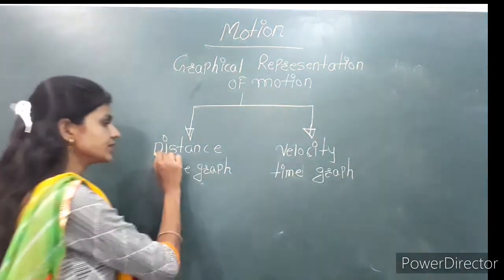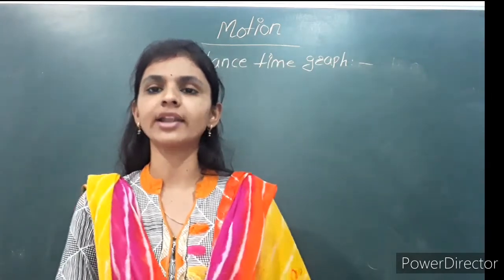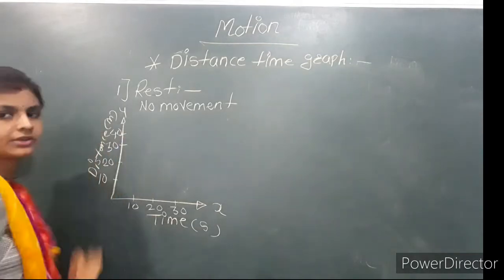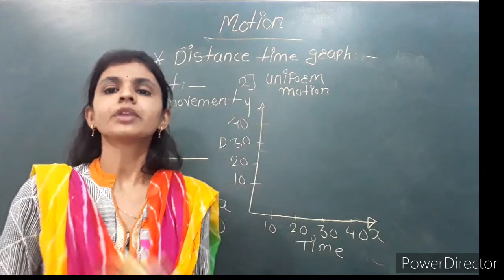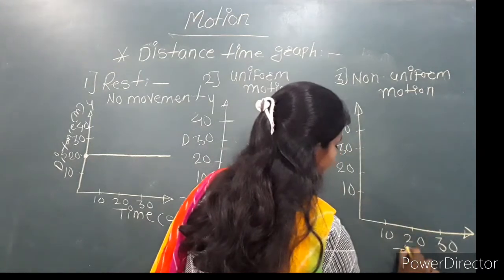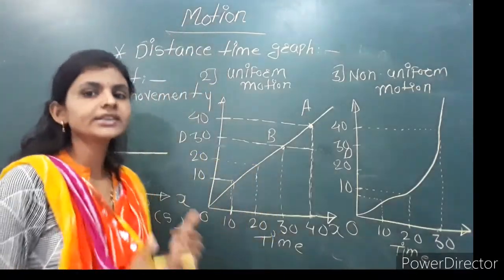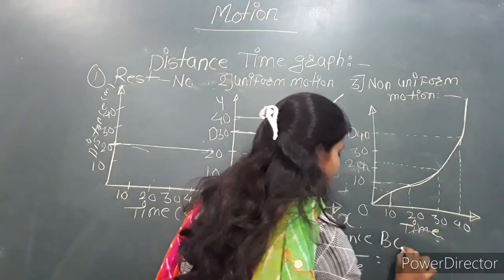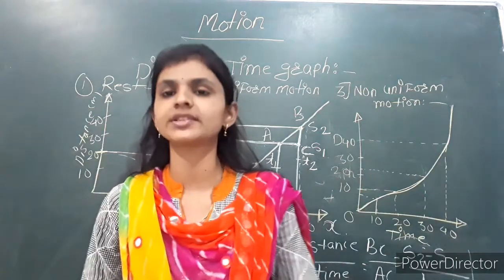Distance time graph